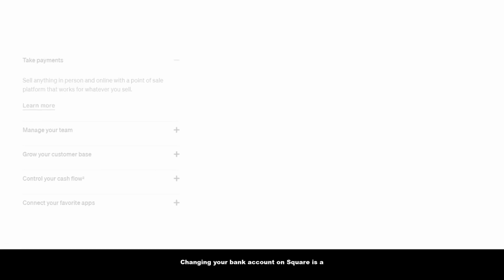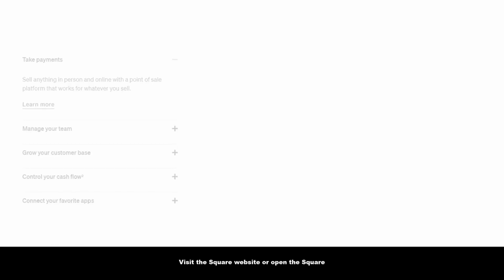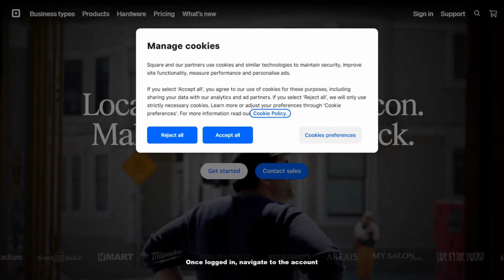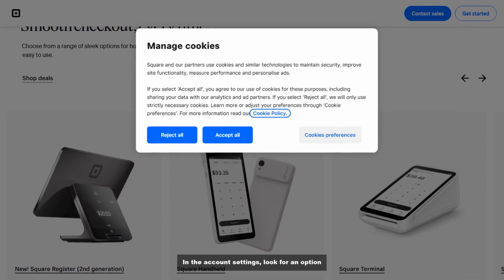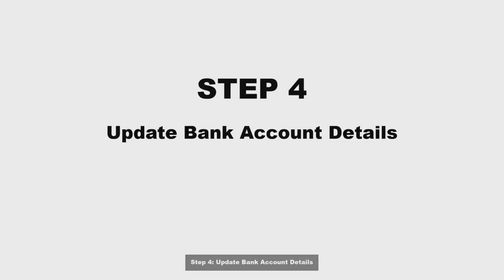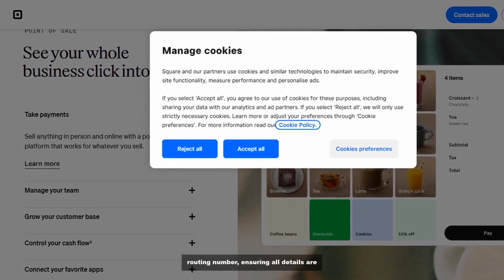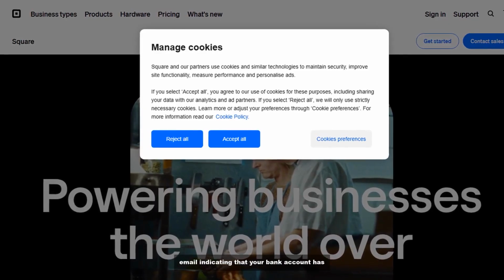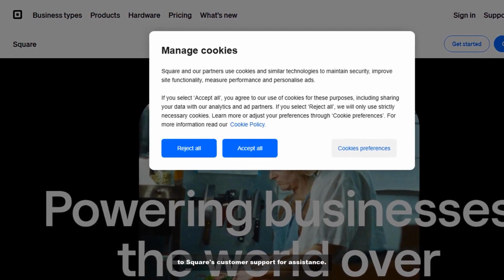How To Change Your Bank Account On Square 2026 (STEP BY STEP)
In this video, we will guide you through the process of changing your bank account on Square in 2026, step by step. Whether you're updating your payment information or switching banks, this tutorial covers everything you need to know.